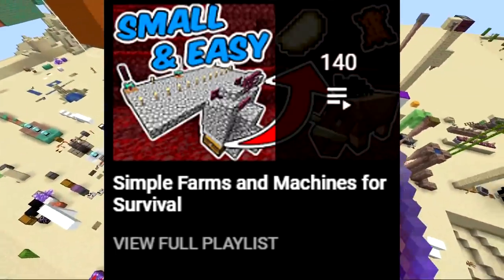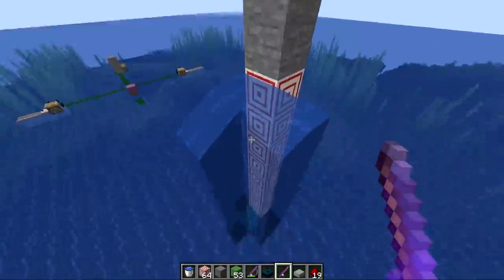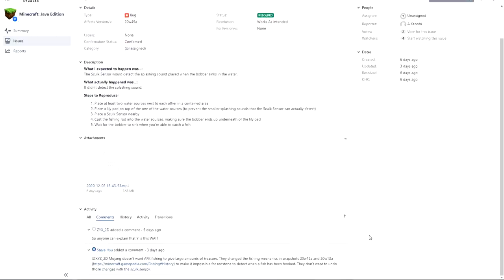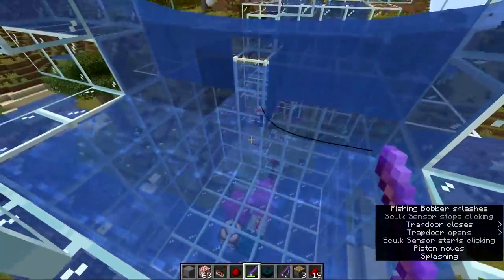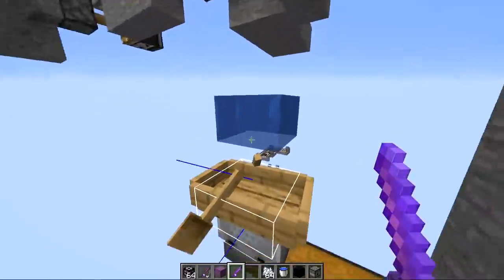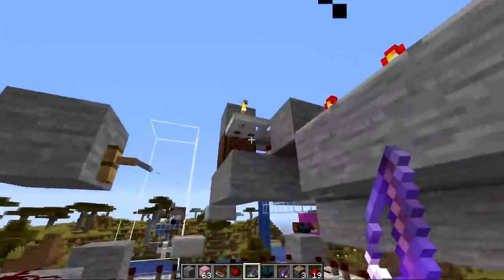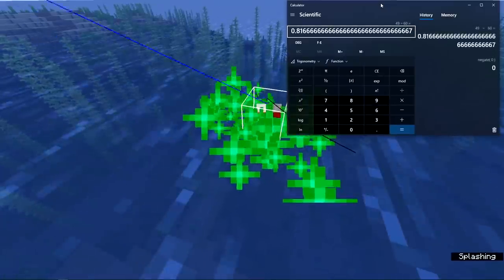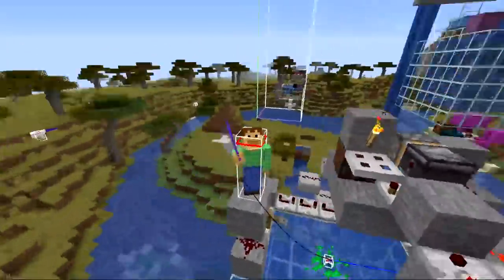Sculk Sensor = New Best AFK Fish Farm?!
With sculk sensor added to 1.17 caves and cliffs update we explore if a new afk fish farm can be made for treasure loot! More Crazy Simple Farms

Rays Works
RaysWorks